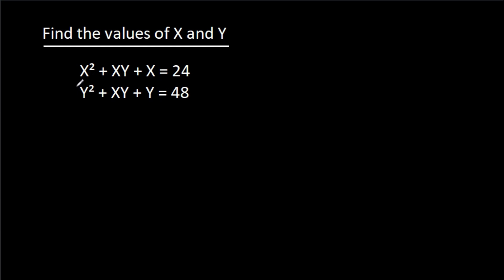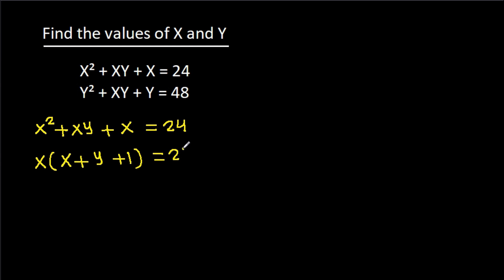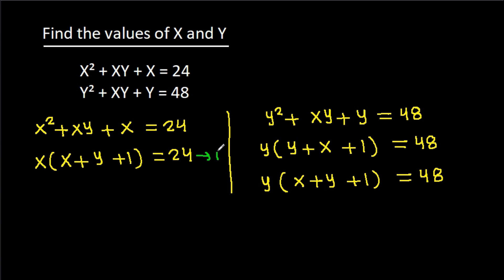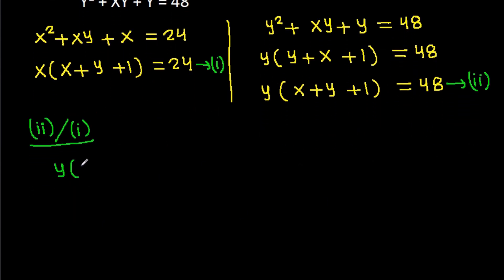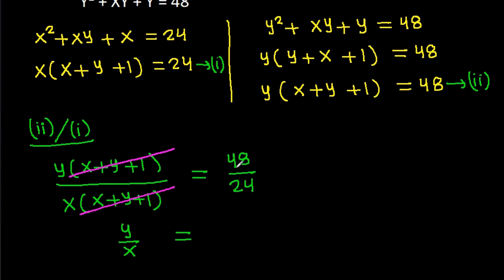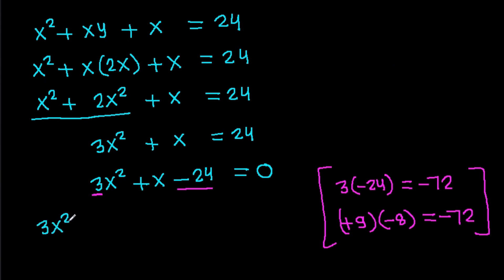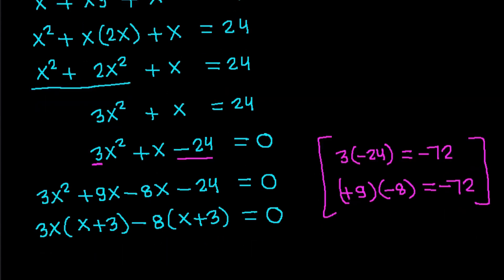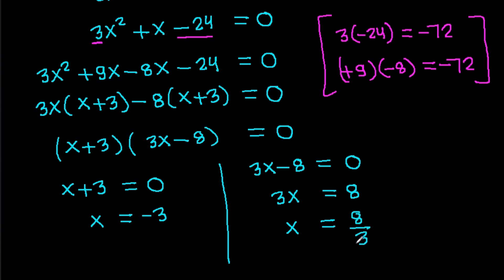Nice Algebra Math Simplification